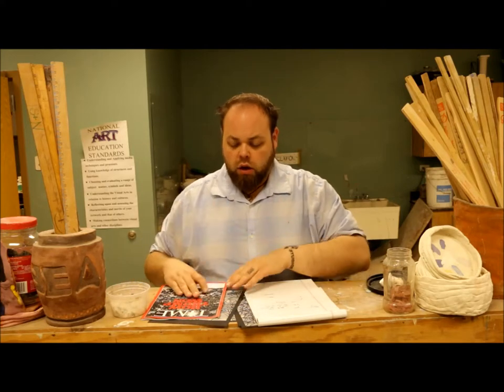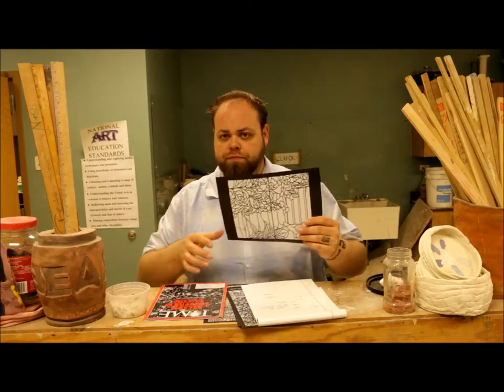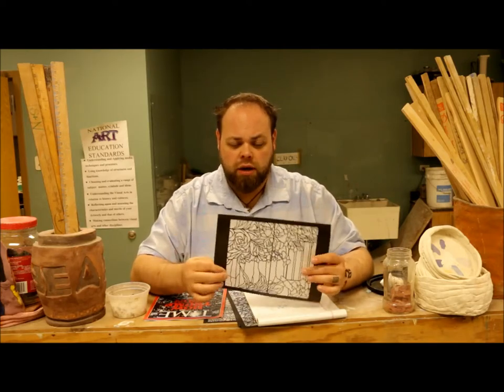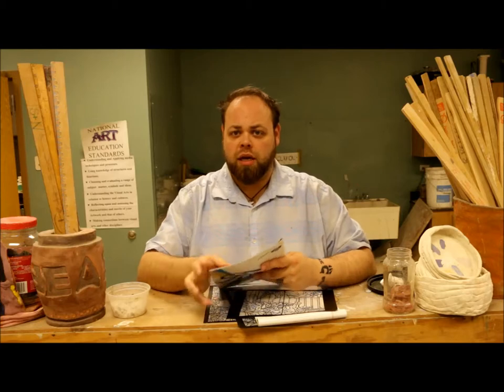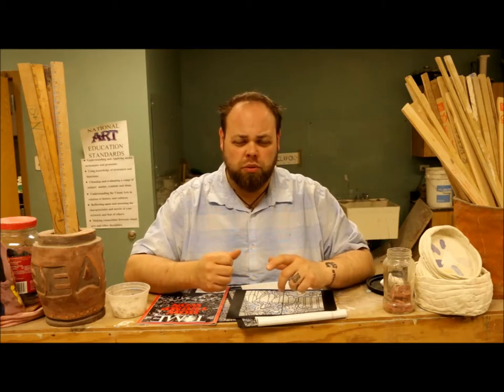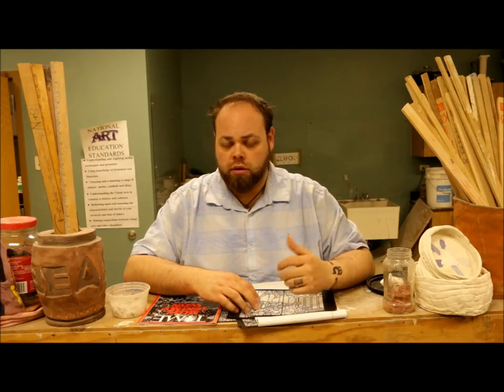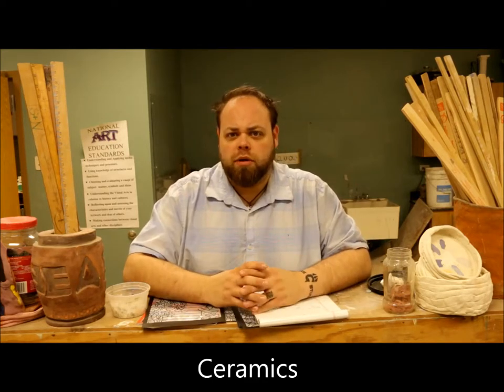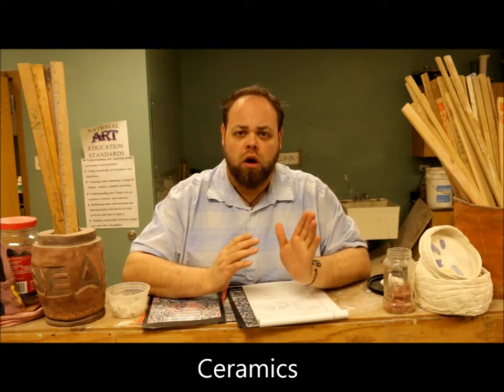Sub Video 4/24